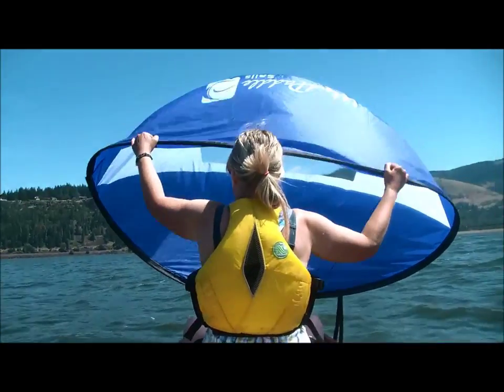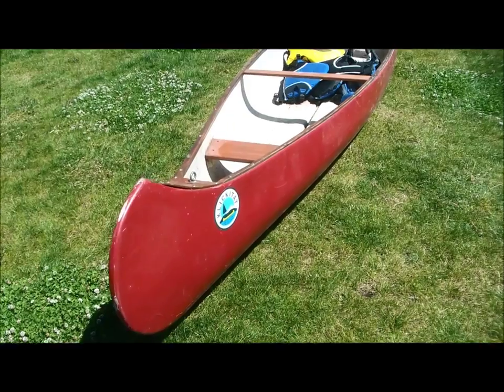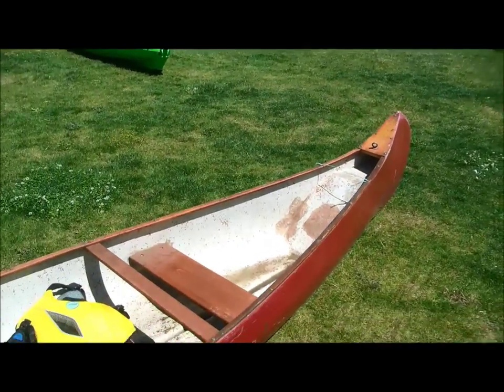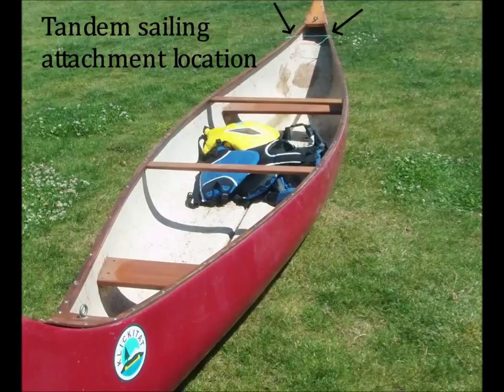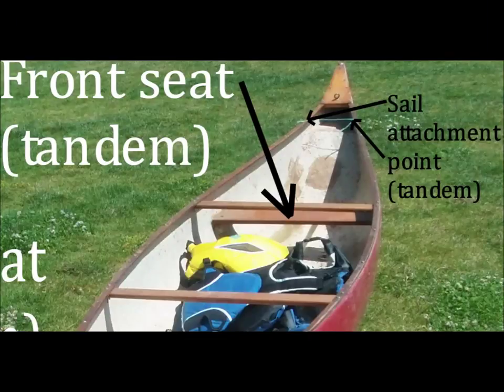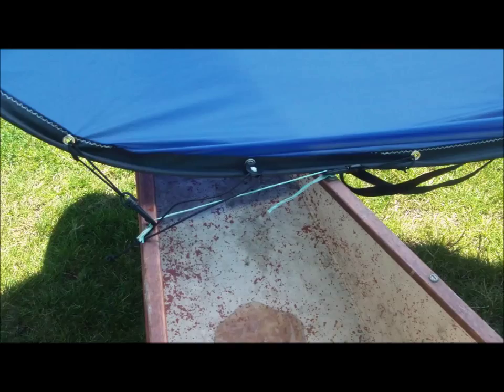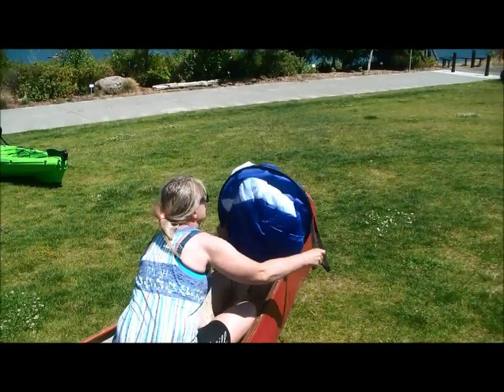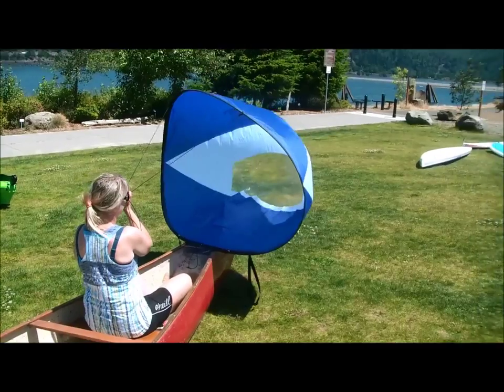Sailing your Canoe Tandem/Solo with a WindPaddle "Cruiser" sail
We've detailed the rigging and sailing of a canoe in both tandem and solo configuration.  We hope this helps to encourage you to get out in the wind on your boat!!